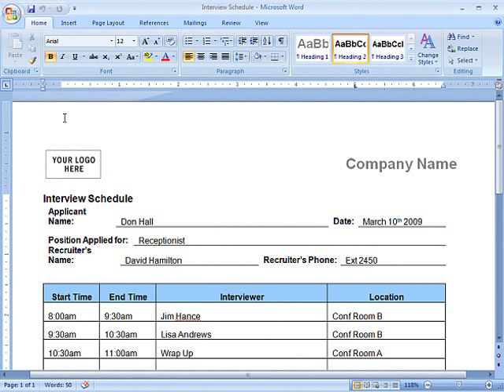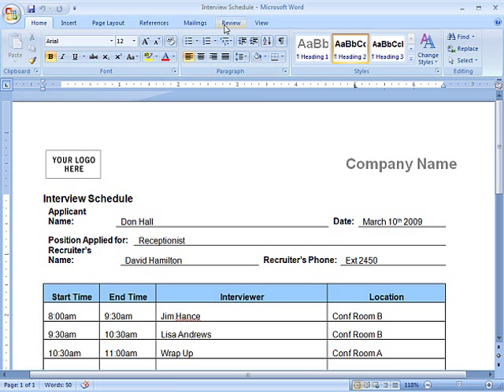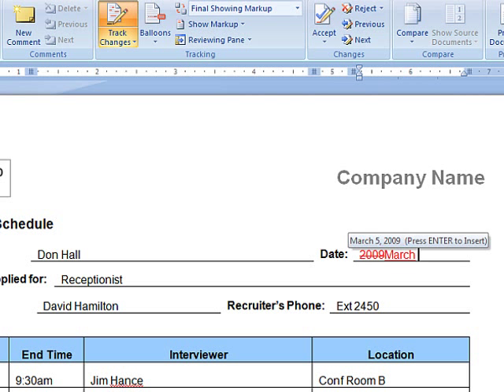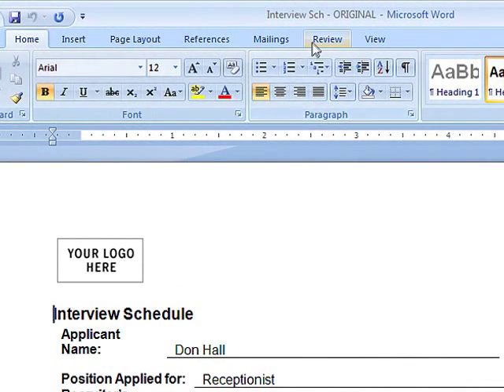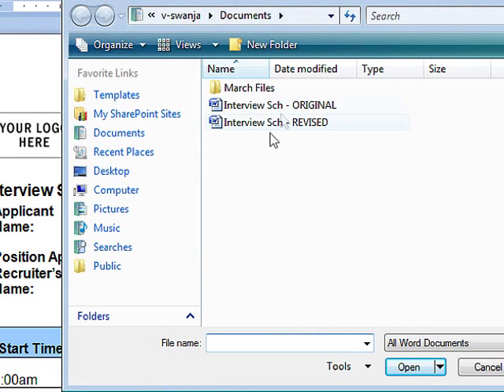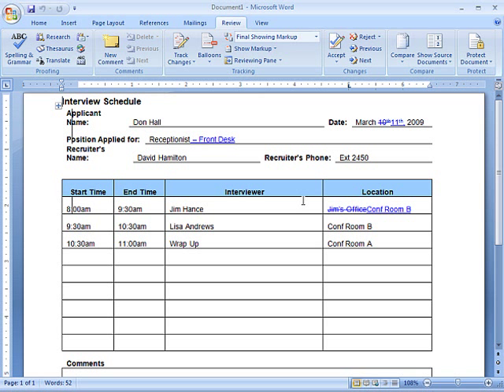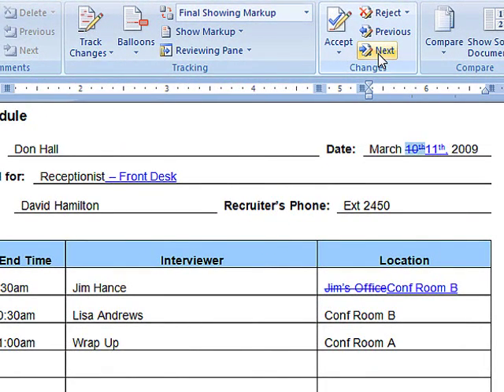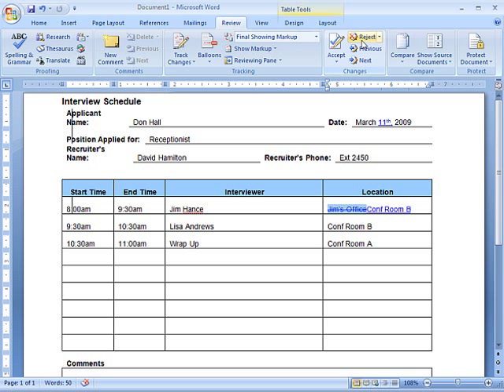Reviewing and Revising Documents in Word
Microsoft Office Word 2007 allows users to efficiently collaborate and review professional documents.  Group editing a document is made easy with features from Word such as the ability to track changes, compare revisions, add comments, and compare the final edited document to the original version. Working on document as a team is easy with Microsoft Office Word 2007.